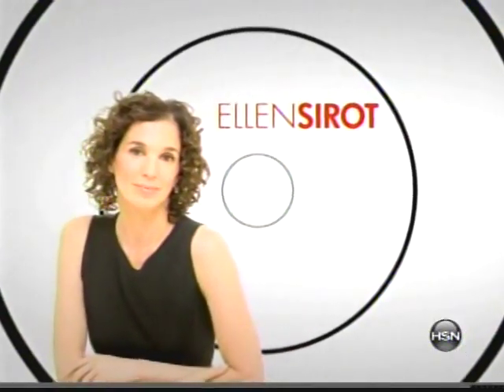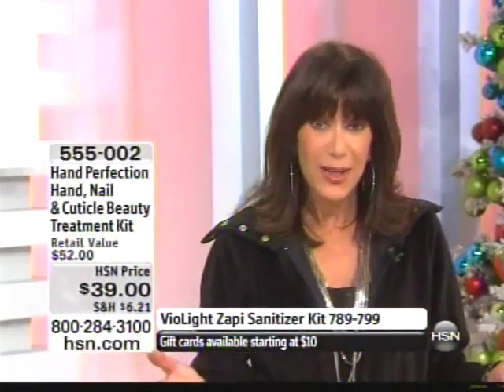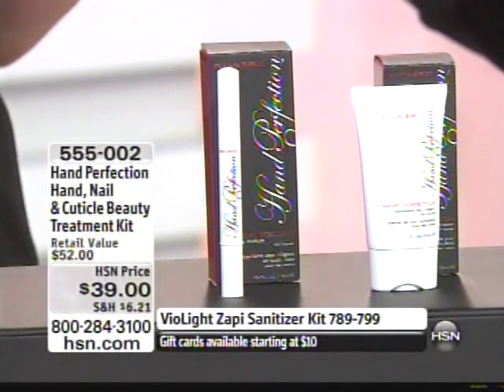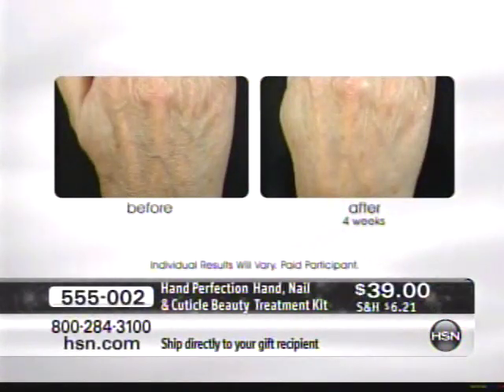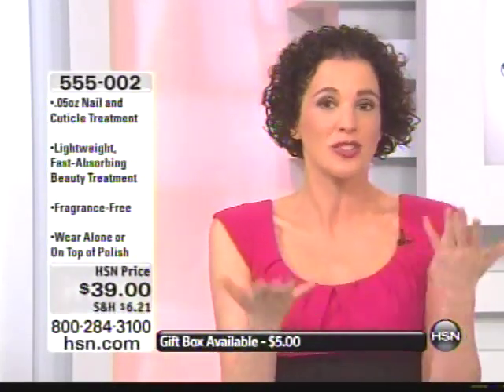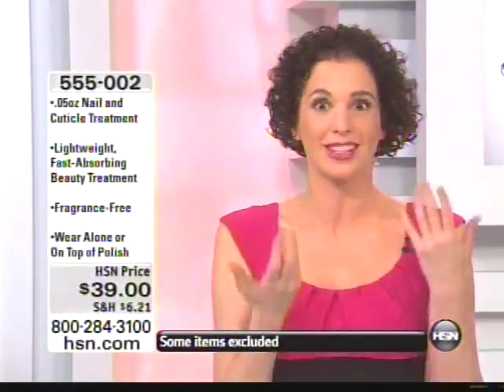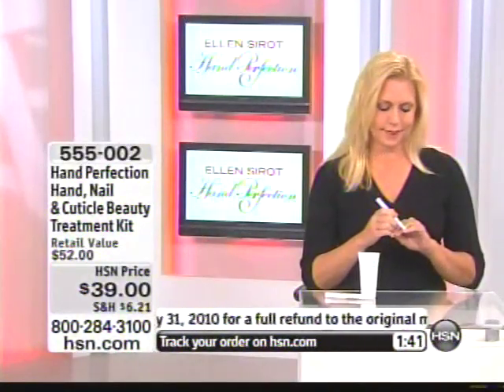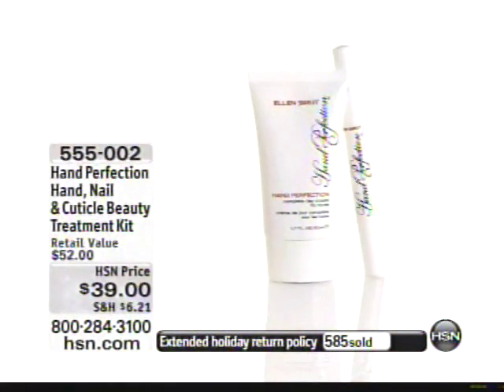Hand Perfection on HSN 11/25/09 5 PM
See Ellen Sirot of Hand Perfection previewing her line of luxurious hand care products on HSN.